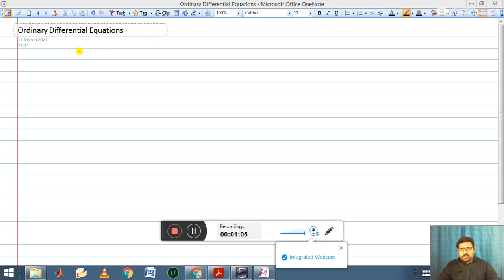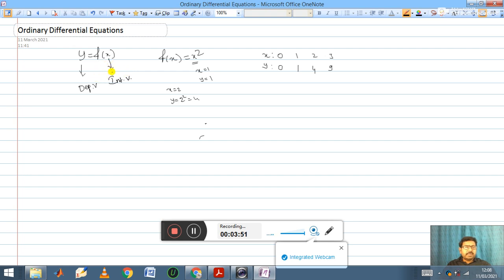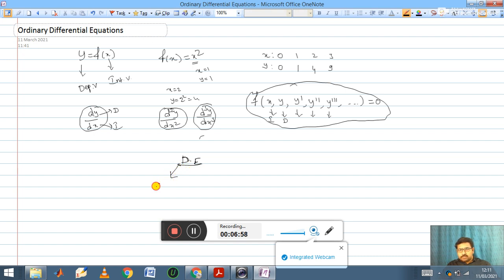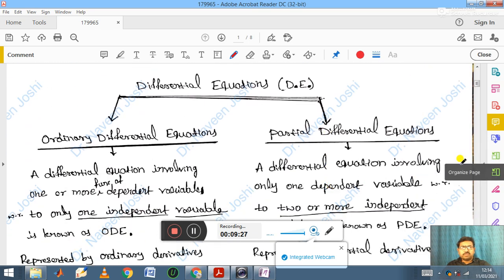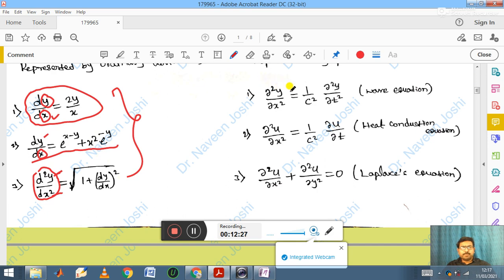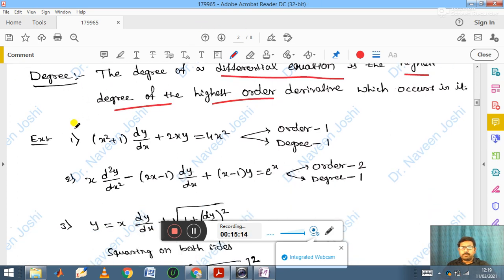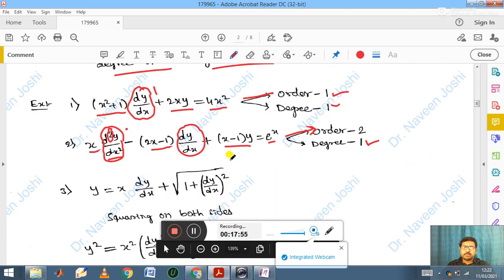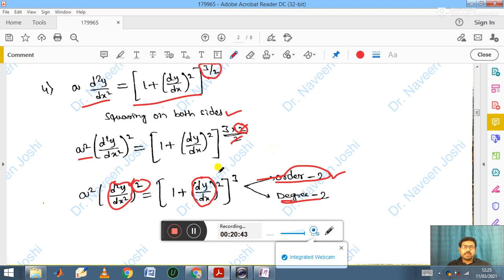Ordinary Differential Equations: Basic Concepts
Ordinary Differential Equations: Types of Differential Equations, Finding order and degree of differential equations.